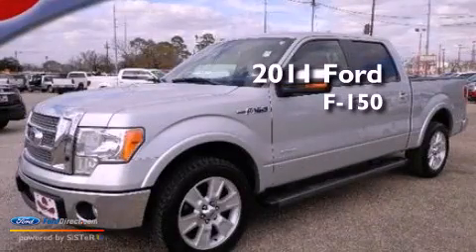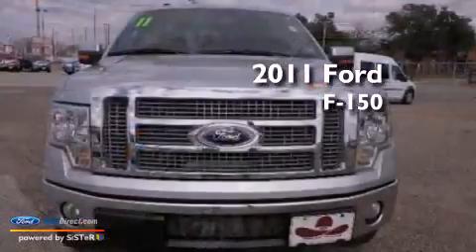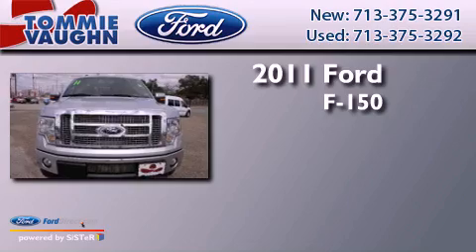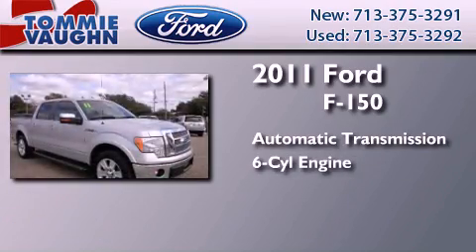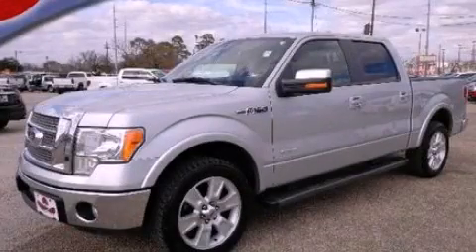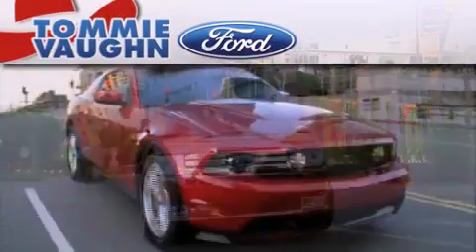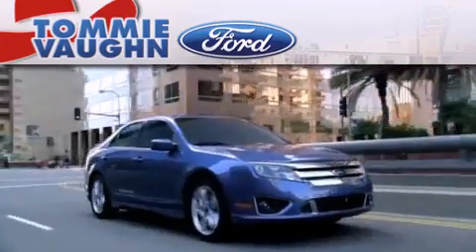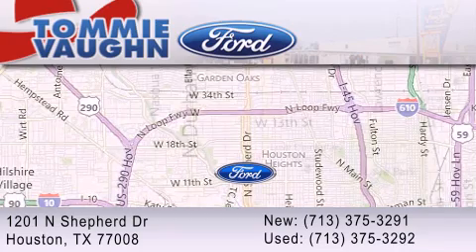Preowned 2011 FORD F-150 Houston TX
Year : 2011
 Make : FORD
 Model : F-150
 Engine : 3.5L V6 24V GDI DOHC TWIN TURBO
 Trans . : 6-SPEED AUTOMATIC
 Exterior : INGOT SILVER METALLIC
 Miles : 28,575
 Interior : BLACK
 Stock : D59297A

 1201 N. Shepherd